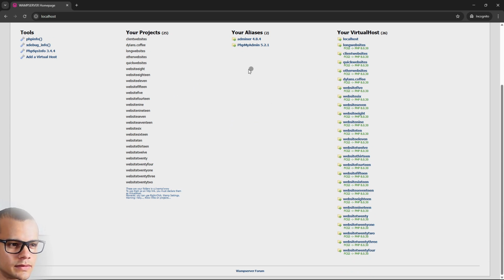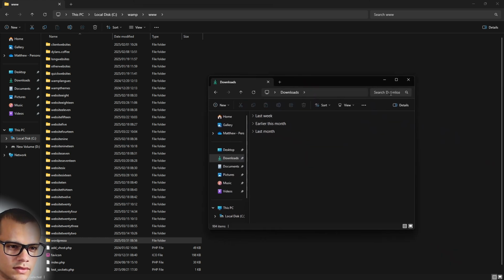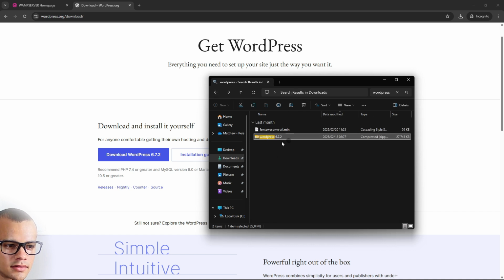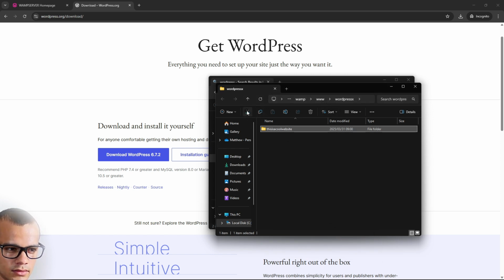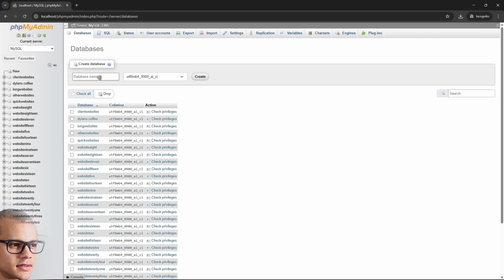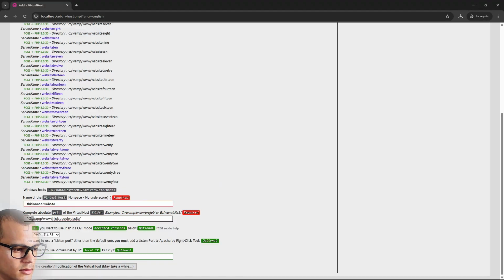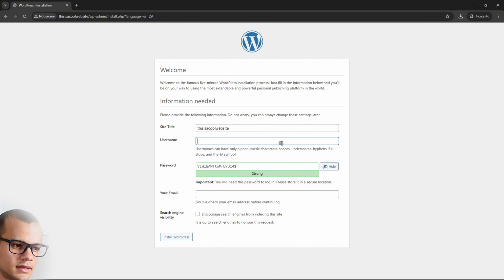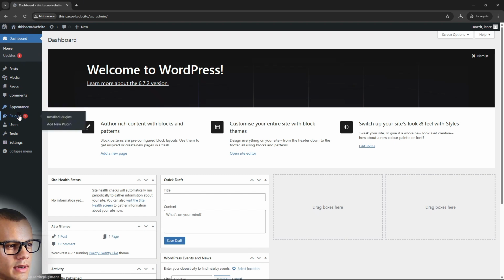How to add more websites to your WAMPSERVER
I show you how to add more than one virtual host to your wampserver step by step. this video is for you if you already have a wampserver and would like to have more virtual hosts installed on it.